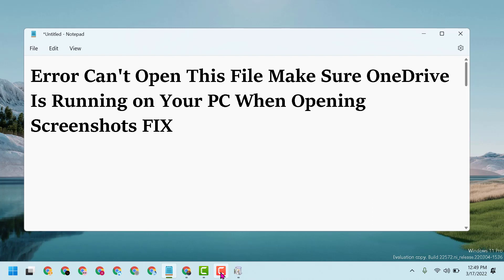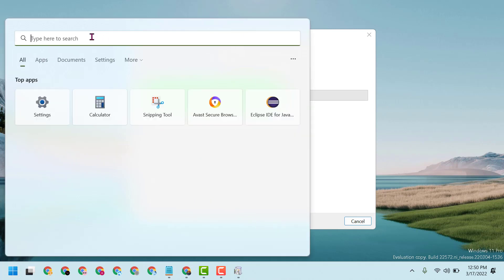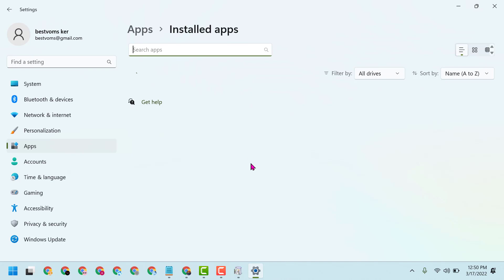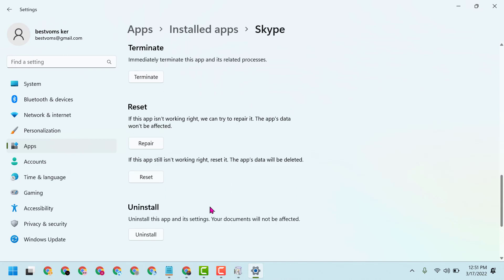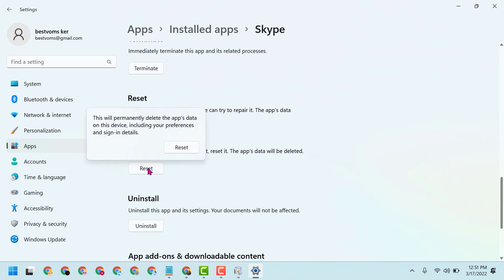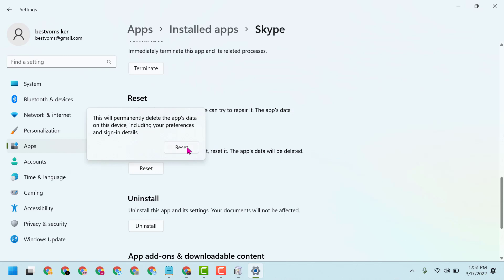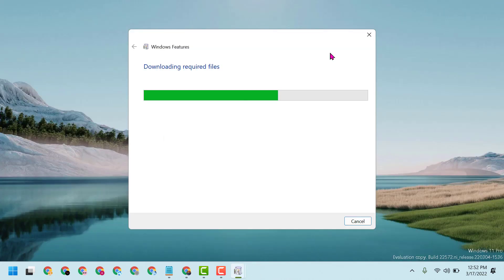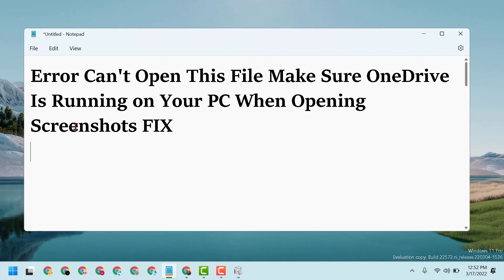FIX Error Can't Open This File Make Sure OneDrive Is Running on Your PC When Opening Screenshots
If any application on your computer interferes with OneDrive's functionality, you might not be able to open a file there. Moreover, the current error may also be brought on by utilising a faulty OneDrive installation or a VPN client.

You've already installed OneDrive on a number of devices, and everything syncs without a hitch. Yet occasionally you discover that the cloud icon in File Explorer prevents you from accessing document files; instead, you receive an error message whenever you attempt to recover files from OneDrive. Check to see if OneDrive is active on your System before attempting again. We'll provide some advice in this post that you can use to successfully fix this problem.

The user encounters the issue when he tries to open a file from the OneDrive folder on his PC but fails to do so.

Issues addressed in this tutorial:
make sure OneDrive is running on your pc then try again
make sure OneDrive is running on your pc windows 10
make sure OneDrive is running on your pc error
make sure OneDrive is running on your pc and try again
make sure OneDrive is running on your computer and try again
make sure OneDrive is running then try again
make sure your OneDrive is running
make sure OneDrive is running and try again
make sure OneDrive is running error
make sure OneDrive is running in your pc

Do not forget to backup the crucial information in the OneDrive folder on your Desktop before continuing with the ways to get OneDrive working on your computer (just in case). Also, check the system's settings to make sure your connection is not marked as metered. Moreover, make sure OneDrive web is functioning normally to rule out any server outages.